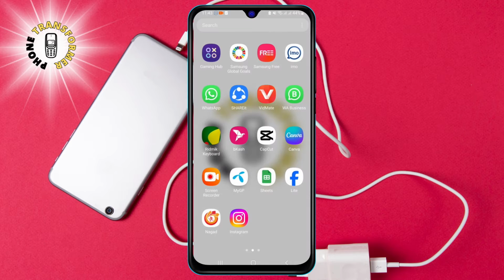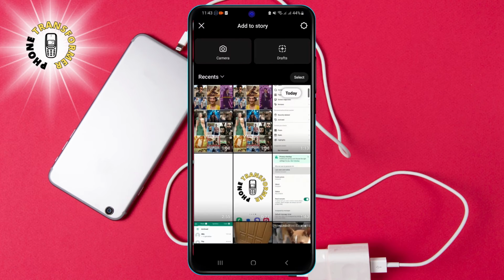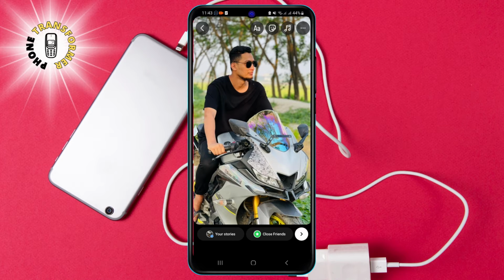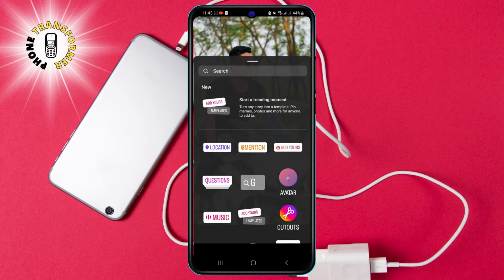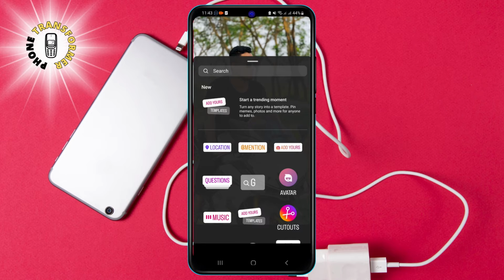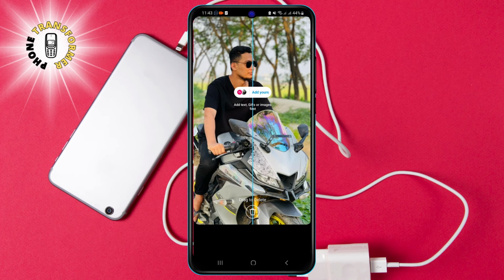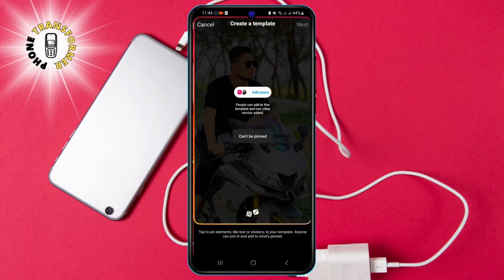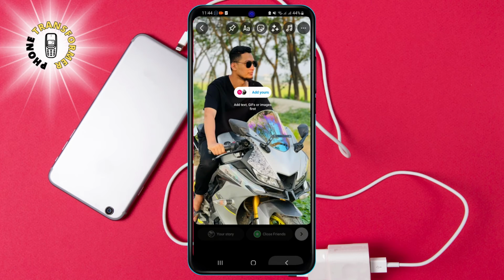How to Find Trending Add Yours on Instagram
Hello! This is Phone Transformer. In this video, we will be discussing how to find the latest 'Add Yours' trend on Instagram. The 'Add Yours' trend is a viral sensation that involves sharing photos to your Instagram Story with a shared sticker. Some of the most popular ones have been 'favourite photo from this summer' and 'who are you in love with'. To take part in the trend, you have to use a specific sticker, but how do you find it? Here's a step-by-step guide.

- Find the 'Add Yours' sticker by tapping the second bubble in the top-right hand corner that looks like a smiley face.
- Click on the sticker and type in your caption.
- You can still take part in the trend even if you don't have the 'Add Yours' sticker yet. Just follow these steps:
    - In Instagram's search bar, type @astrida_03 and click on her profile.
    - Tap the Story highlight that says 'Add Your Sticker'.
    - Find which one you want to use.
    - Tap 'Add Yours' and the sticker will be added to your story.

- How to find 'Add Yours' on Instagram
- Instagram 'Add Yours' trend
- Collaborative album on Instagram
- Viral sensation on Instagram
- Social media fun